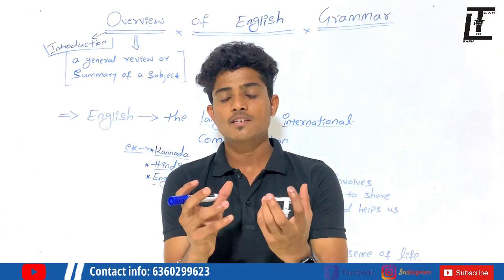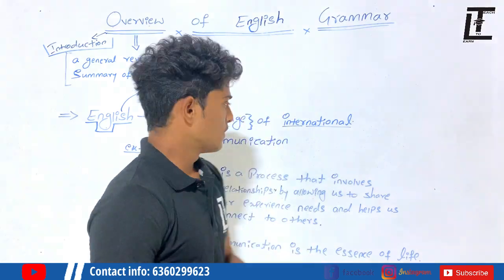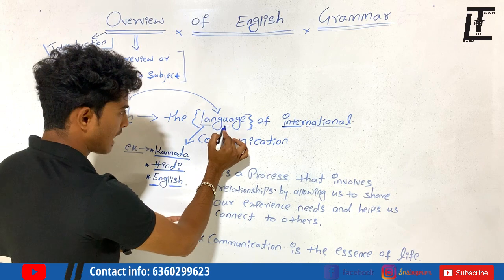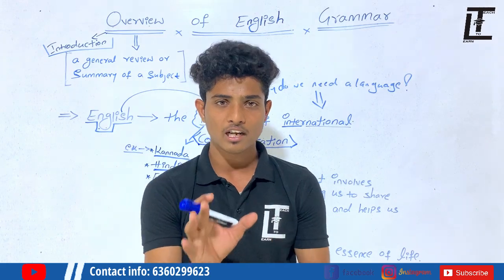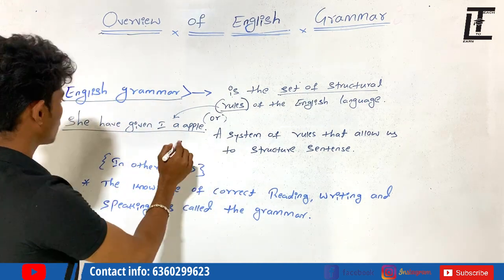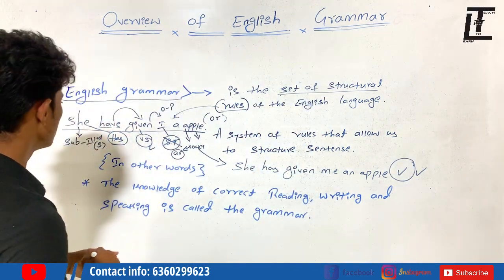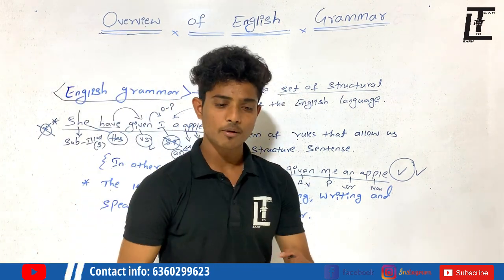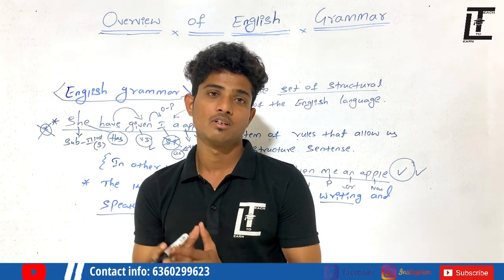Overview of the English grammar | introduction of grammar by Rahul K Rathod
What is the English language? The English language is an Indo-European language in the West Germanic language group. Modern English is widely considered to be the lingua franca of the world and is the standard language in a wide variety of fields, including computer coding, international business, and higher education.

Communication: is a process that involves sending and receiving messages through the verbal and non-verbal methods.

English grammar: is the set of structural rules of the English language. This includes the structure of words, phrases, clauses, sentences, and whole texts.

LEARN TO TEACH which is designed for "youth personality and courage enhancement"

Queries Solved
•English grammar
•communication
•intro of grammar